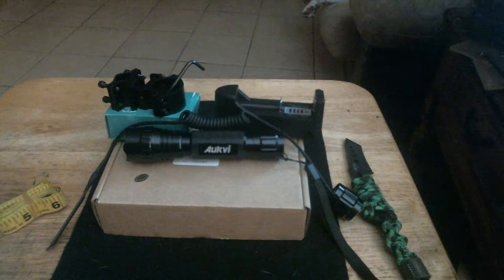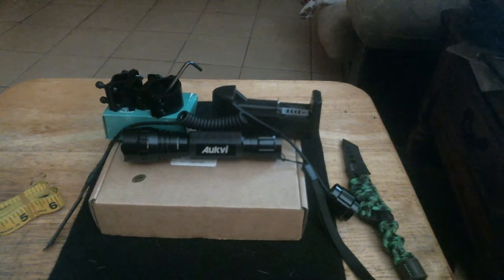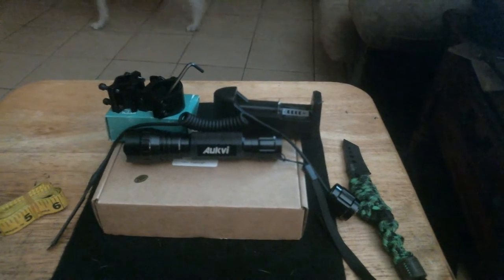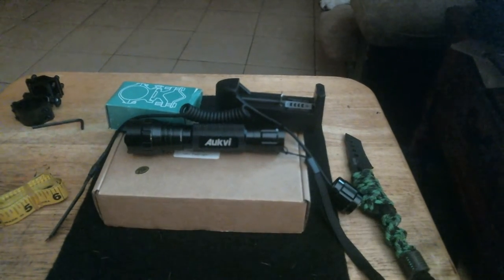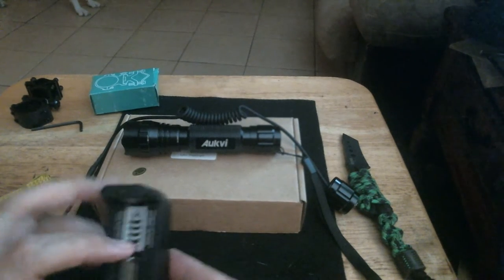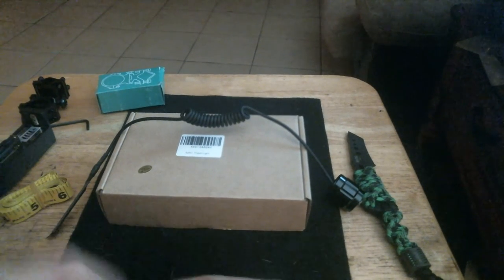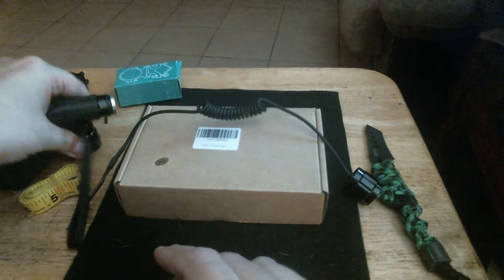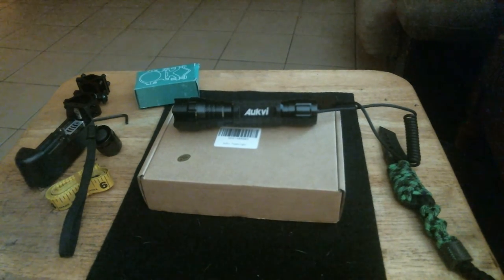AuKvi 500LM Tactical Flashlight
500 Lumen tactical flashlight made from 6061T Aluminium alloy. It is powered by a 3.7V 18650 battery. Includes right mount and pressure switch.